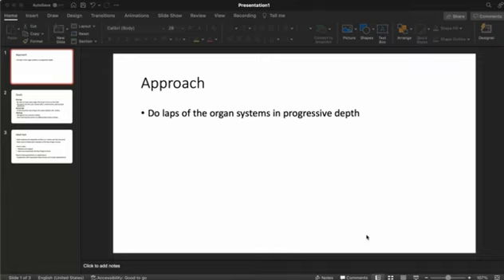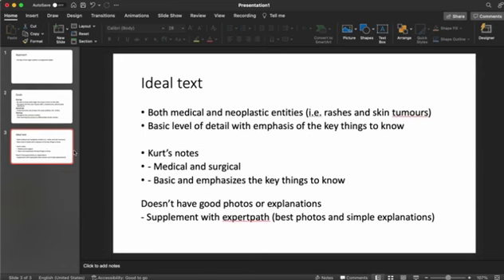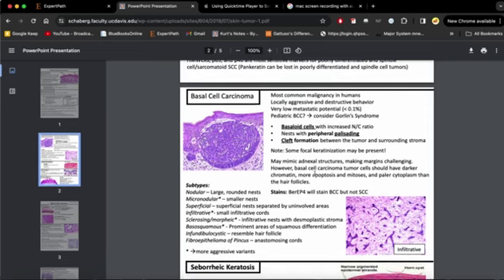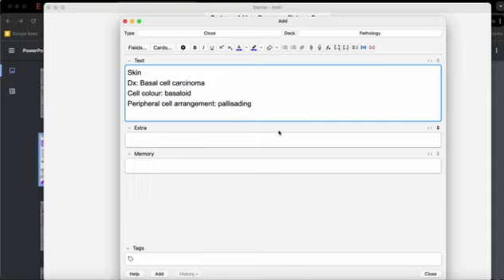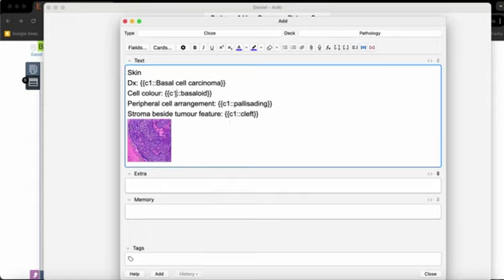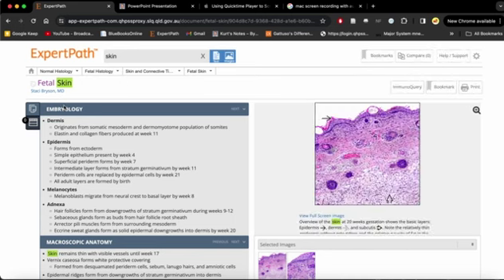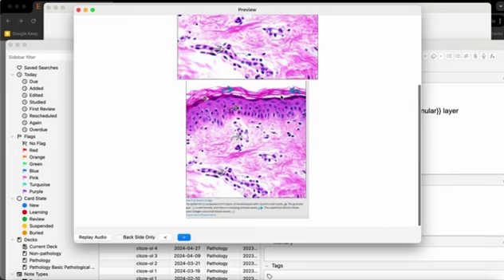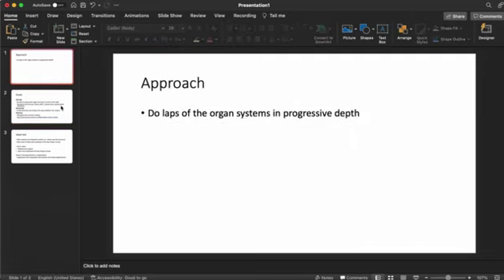Approach to learning anatomical pathology in the first year of training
Suggested entities to learn on your first lap of Kurt's notes (first 3-6 months)

Soft tissue tumours (good place to start as they turn up everywhere)

Lipoma

Angiolipoma

Schwannoma

Neurofibroma

Leiomyoma

Skin melanocytic tumours

Solar lentigo

Skin epithelial tumours

Solar / actinic keratosis

Intraepidermal carcinoma / SCC in situ

Basal cell carcinoma

Seborrhoeic keratosis

Epidermal inclusion cyst

Pilar / trichilemmal cyst

Pilomatrixoma

Dermal tumours

Dermatofibroma

Molluscum contagiosum, not sure which skin one this is in

Lymph nodes

Reactive follicular hyperplasia

Colon polyps

Adenoma

Hyperplastic polyp

Sessile serrated lesion

Patterns of GI tract injury

GORD

Eosinophlic oesophagitis

Intestinal metaplasia of the stomach / oesophagus

Acute gastritis - H.pylori

Chronic gastritis - H pylori

Acute appendicitis – not sure which one this is in

Chronic cholecystitis – not sure which one this is in

Duodenum

Coeliac disease

Pancreas tumours

Solid psuedopapillary neoplasm

Lung tumours

Adenocarcinoma

Small cell carcinoma

Typical carcinoid

Vascular diseases

Giant cell / temporal arteritis

Salivary gland tumours

Warthin tumour

Pleomorphic adenoma

Thyroid and parathyroid tumours

Papillary thyroid carcinoma - conventional

Follicular adenoma

Medical thyroid

Graves disease

Neck lesions

thyroglossal duct cyst

Breast - non-neoplastic

Fibrocystic change

fibroadenoma

Nipple

Paget diease

Lesions of the vulva

Extramammary Paget disease

Vulval candidiasis (including appearance on PAS special stain) – not really covered in Kurt’s notes

Cervical tumours

LSIL

HSIL

SCC

Benign endometrium

Proliferative phase

secretory phase

Decidualisation

tumours of the endometrial cavity

endometrioid carcinoma

mesenchymal tumours of the uterus

leiomyoma

Ovarian tumours

Brenner tumour

placenta

acute chorioamnionitis

gestational trophoblastic disease

partial hydatidiform mole

complete hydatidiform mole

Genitourinary

Kidney tumours

Clear cell RCC

oncoctoma

Bladder tumours

Nephrogenic adenoma

Prostate tumours

Acinar adenocarcinoma and the gleason score

Testicular tumours

Seminoma

adenomatomatoid tumour

adrenal and paraganglia tumours

adrenal cortical adenoma

paraganglioma

CNS

Metastatic melanoma

Meningothelial meningioma